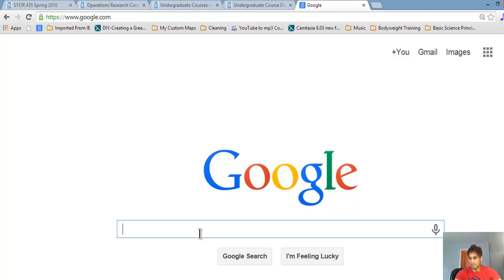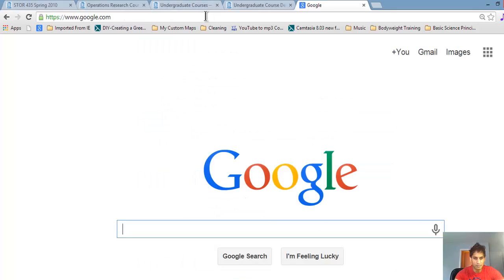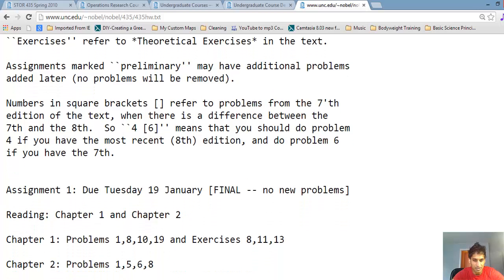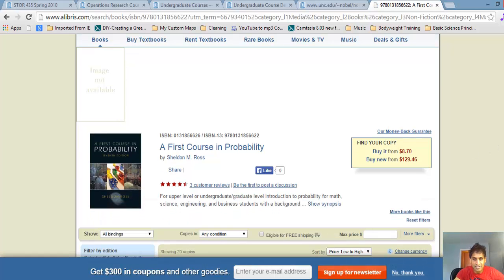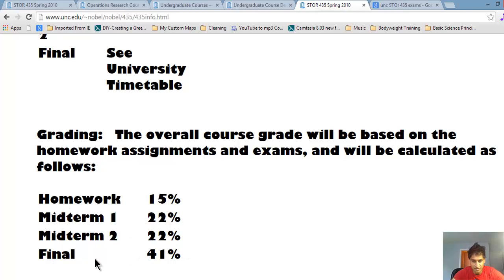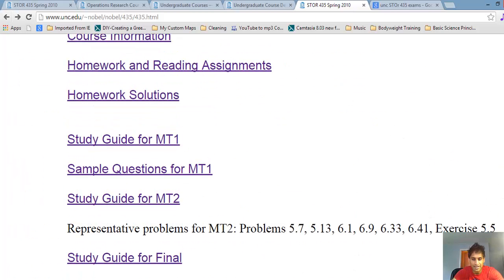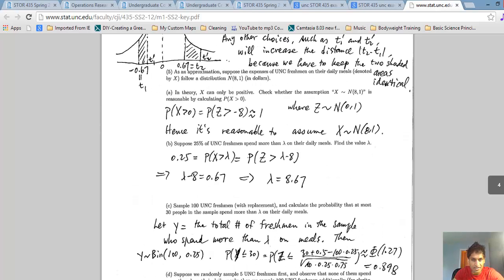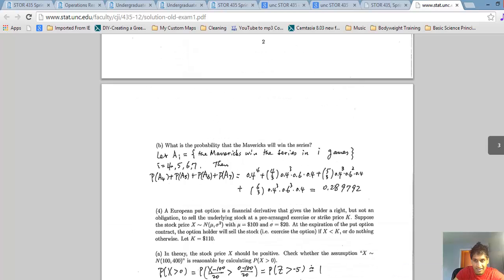Study Hack: Trick for acing hard classes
If you're enrolled in a really hard class, here's a trick that you can use to gain an edge on them! (of course, if EVERYONE uses the trick, the you won't be able to gain that edge!)